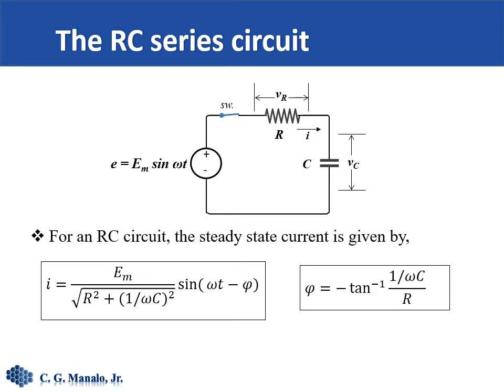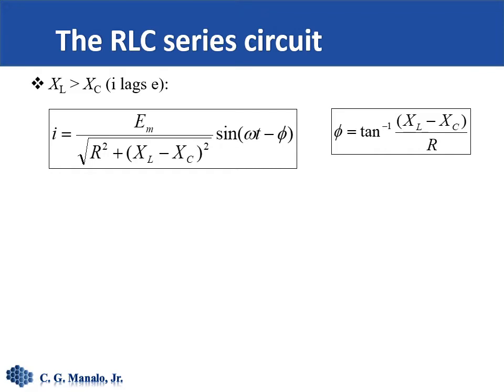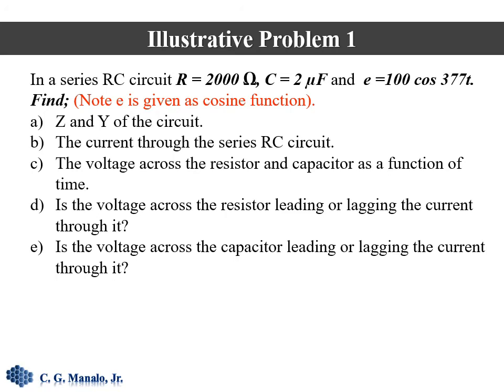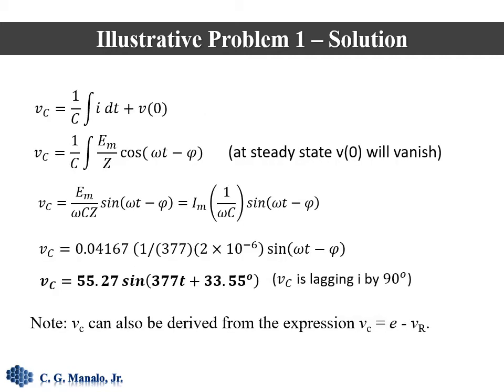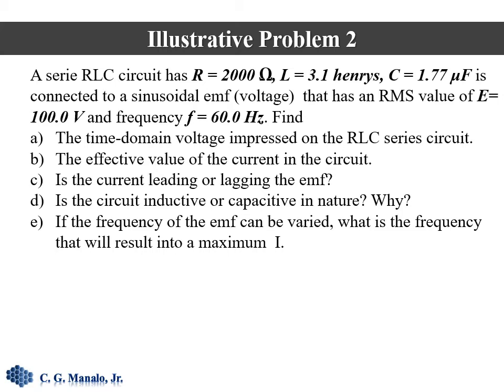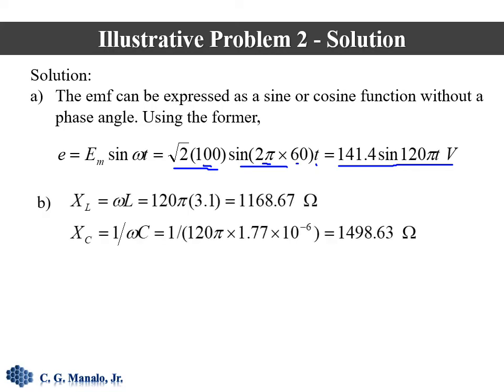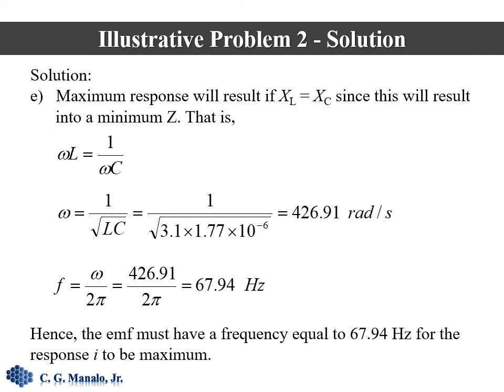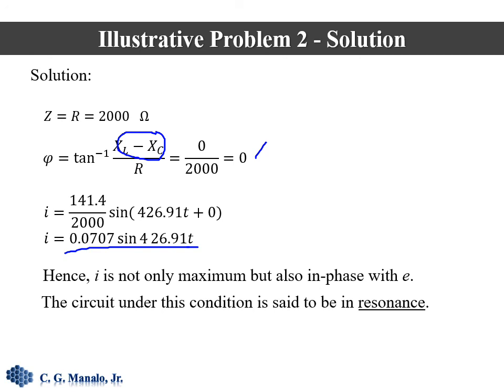Module 2 Time domain Analysis of RC, & RLC AC Series Circuit Video